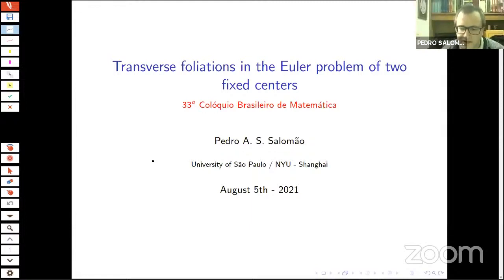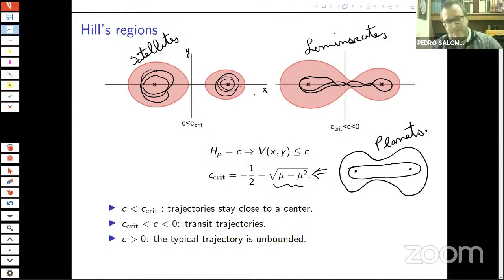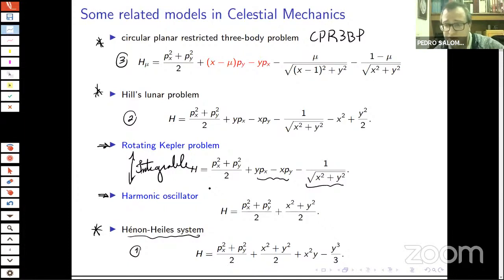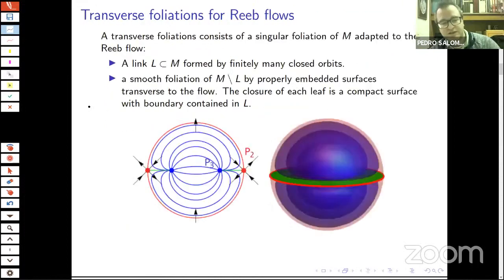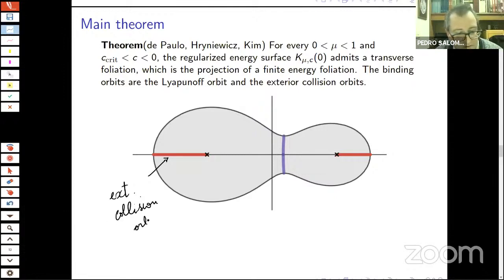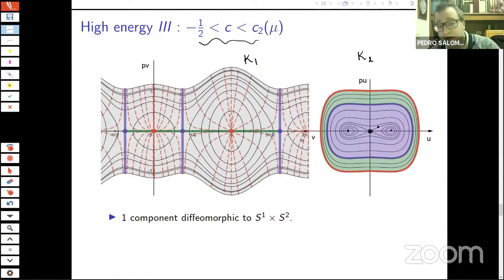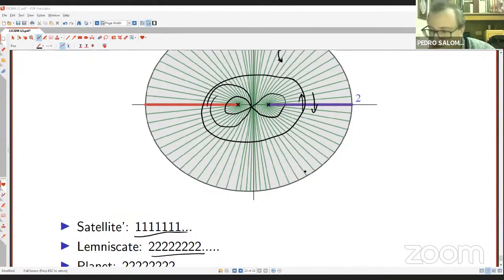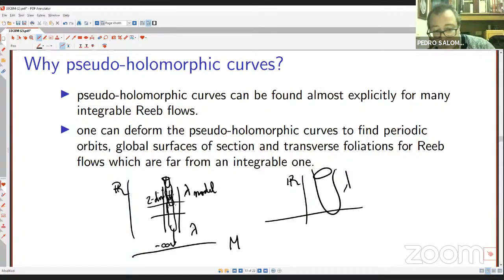33º CBM - Transverse foliations in the Euler problem of two centers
17- Sistemas Dinâmicos
Nome: Pedro Salomão (USP)
Título: Transverse foliations in the Euler problem of two centers